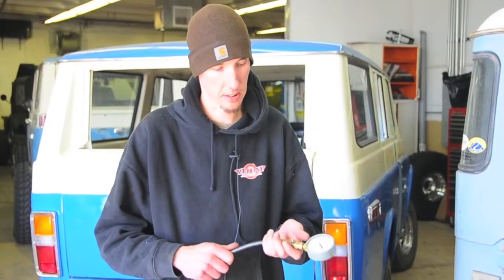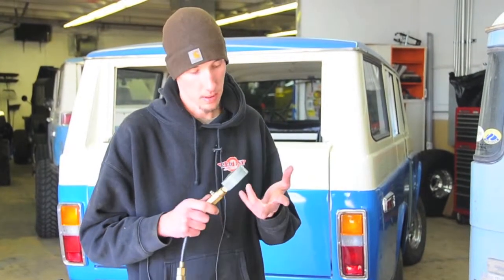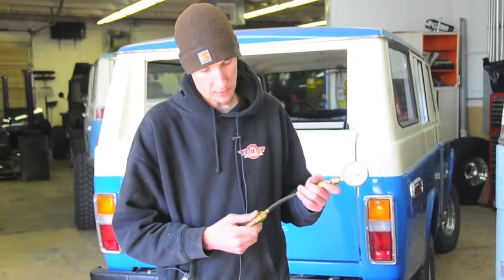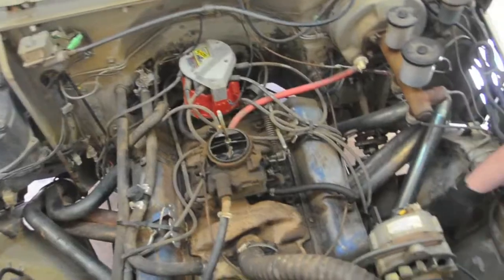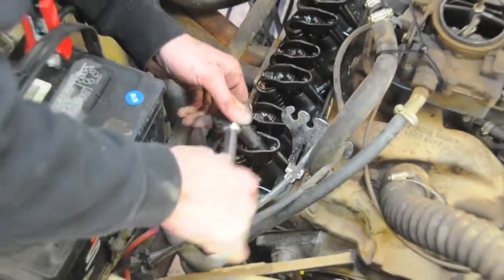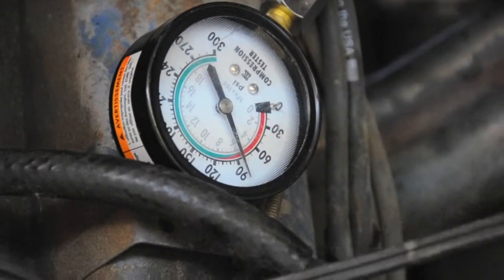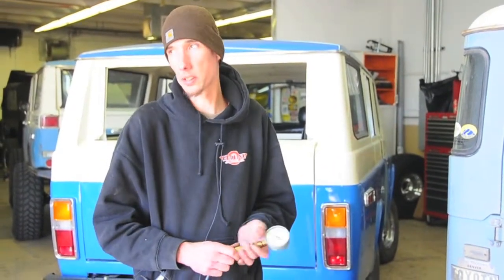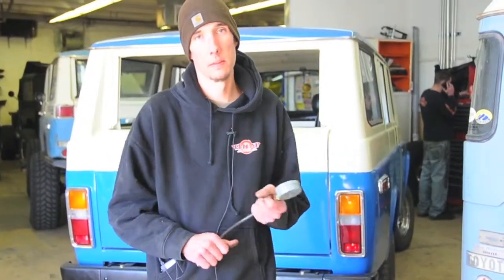How to Perform a Compression Test on Your Engine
Justin Robbins, owner and chief ratcheteer at Red Line Land Cruisers of Colorado Springs, walks you through how to perform a compression test on your vehicles engine. The test is done on a V8 installed on a 1975 Toyota Land Cruiser FJ40, but this demonstration can be used for any car or engine.